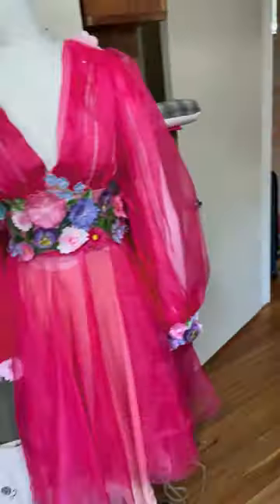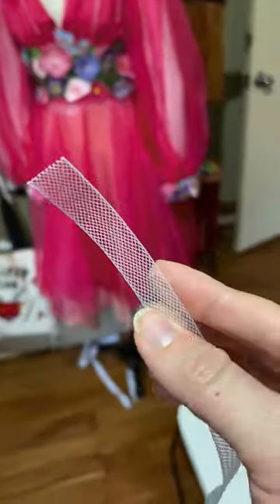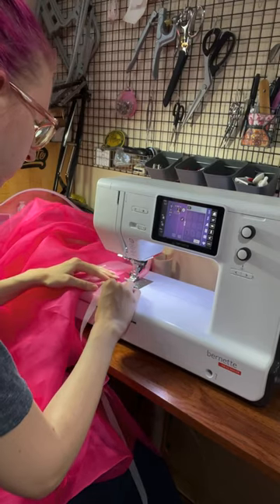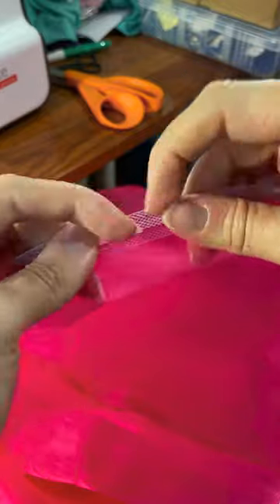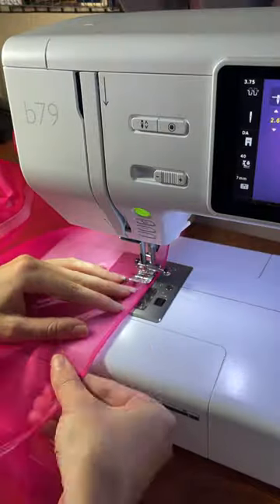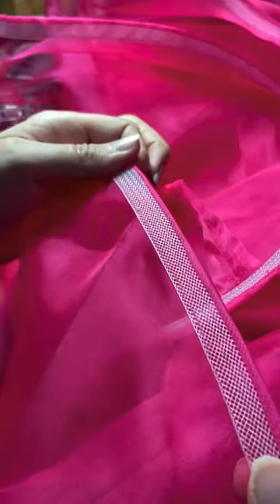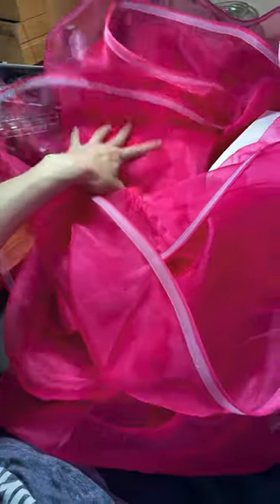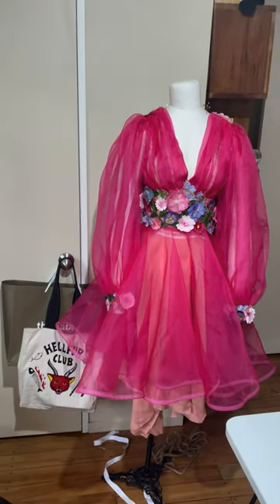Adding Horsehair Braid to a circle skirt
Under the ruffle of my Frocktails dress, there's a circle skirt with a horsehair braid hem. Horsehair is awesome for adding extra volume to fabrics, and it's quite noticable with an already-floaty fabric like silk organza! Since I'm adding a ruffle, the fact that the braid is visible doesn't matter.